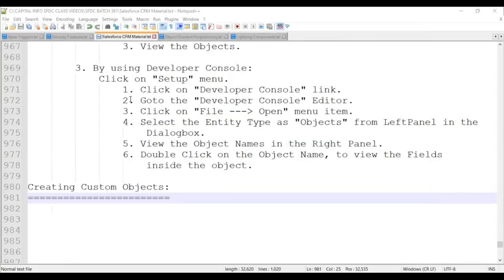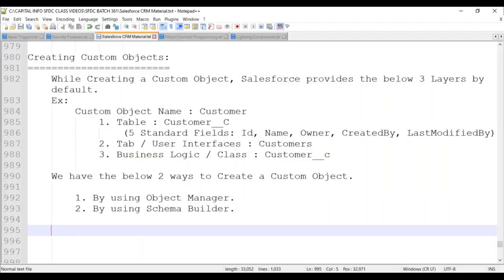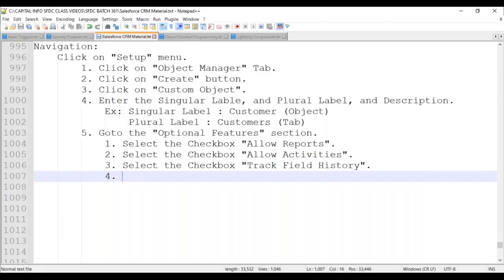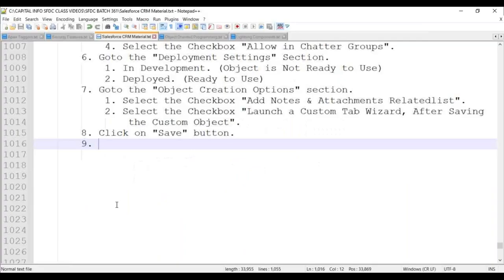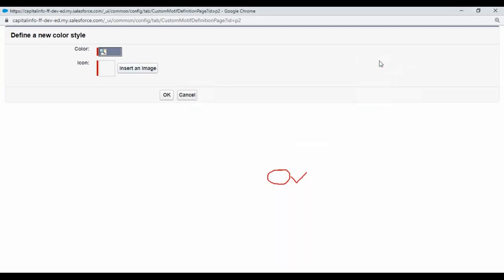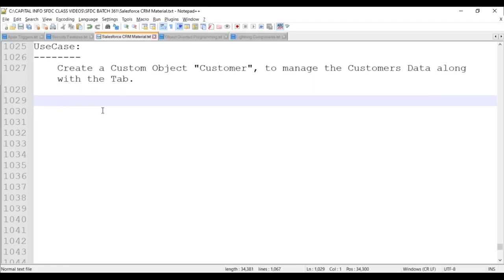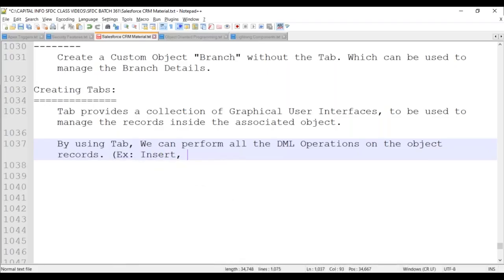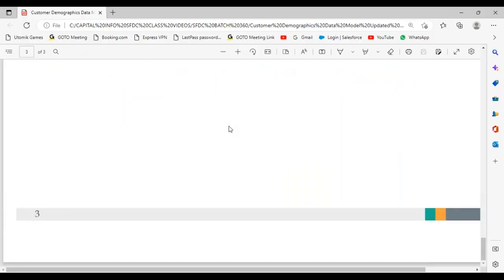Creating custom object full course Free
free Full course Salesforce